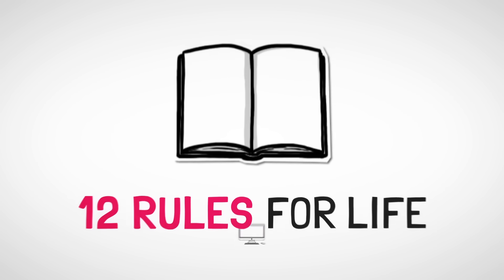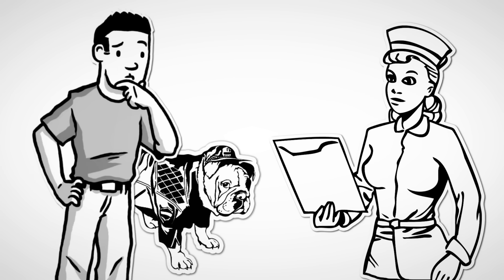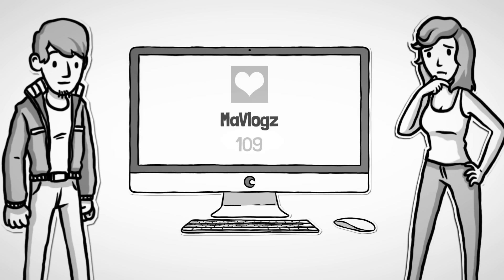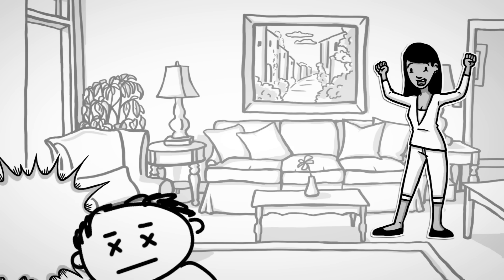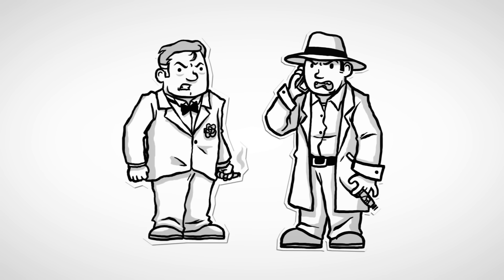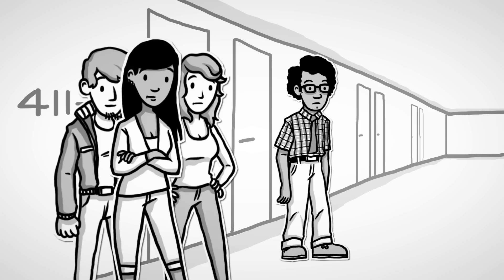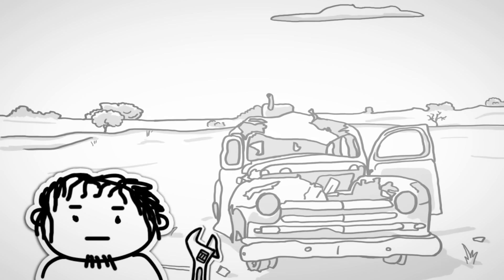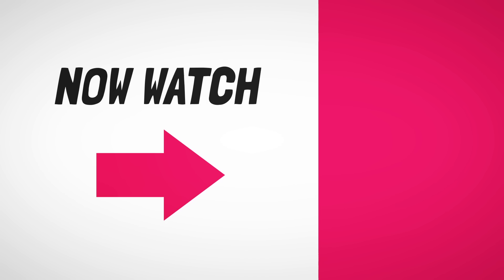12 Rules For Life by Jordan Peterson 📖 Book Summary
A book summary and review of 12 Rules For Life: An Antidote To Chaos by Jordan Peterson.

Get 12 Rules For Life for FREE with Audible's 30-Day Trial

★★★ NOW WATCH ★★★

★★★ HIGHLIGHTS ★★★

[0:37] RULE 1: Stand Straight With Your Shoulders Back

[1:11] RULE 2: Treat Yourself Like Someone You Are Responsible For Helping

[2:04] RULE 3: Make Friends With People Who Want The Best For You

[2:35] RULE 4: Compare Yourself To Who You Were Yesterday, Not To Who Someone Else Is Today

[3:25] RULE 5: Do Not Let Your Children Do Anything That Makes You Dislike Them

[4:14] RULE 6: Set Your House In Perfect Order Before You Criticize The World

[4:59] RULE 7: Pursue What Is Meaningful, Not What Is Expedient

[5:34] RULE 8: Tell The Truth Or At Least Don't Lie

[6:40] RULE 9: Assume That The Person You Are Listening To Might Know Something You Don't

[6:50] RULE 10: Be Precise In Your Speech

[7:33] RULE 11: Do Not Bother Children When They Are Skateboarding

[8:15] RULE 12: Pet A Cat When You Encounter One On The Street

★★★ GET VALUABLE STUFF ★★★

★★★ ATTRIBUTION ★★★

★★★ GET COOL STUFF ★★★

★★★ TWEET THIS TO PETERSON ★★★